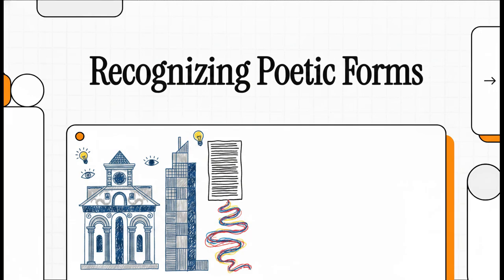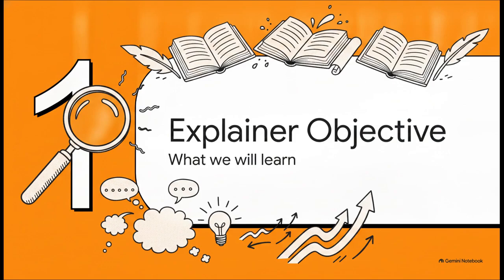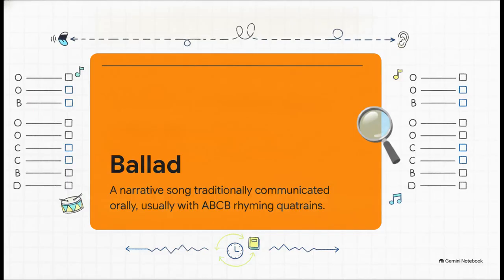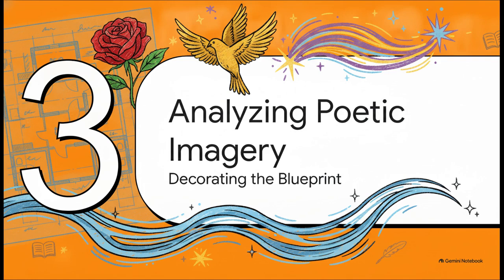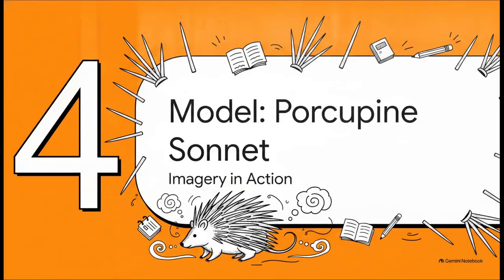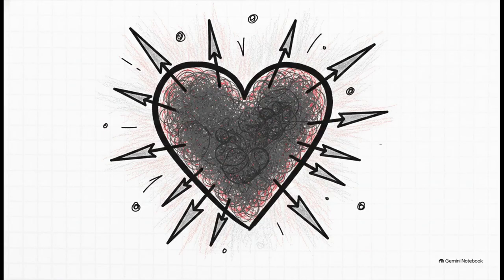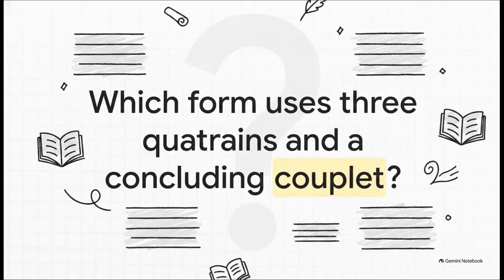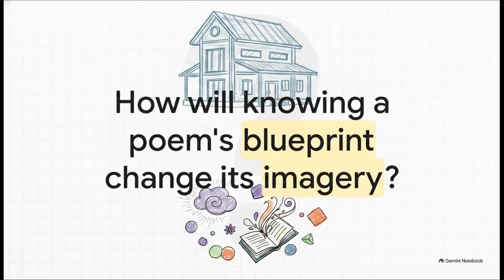Grade 9 English: Poetic Forms and Imagery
Learn the main forms of poetry, from sonnets and odes to elegies, concrete poems, and free verse, and how poets use imagery.

Chapters:
0:00 Intro
0:52 Section 1: Lesson objective
1:22 Section 2: Exploring poetic forms
3:38 Section 3: Analyzing poetic imagery
4:09 Section 4: Model poem walkthrough
5:36 Section 5: Misconceptions and check
6:49 Section 6: Concept recap

Grade 9 English U07 L01 — Recognize characteristics of a variety of forms of poet…